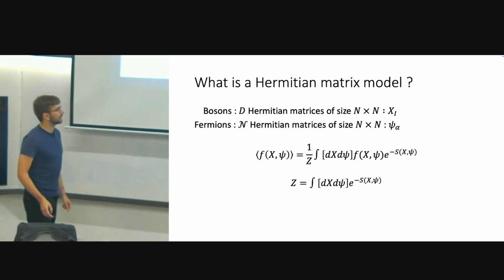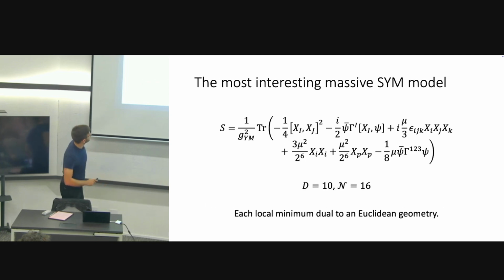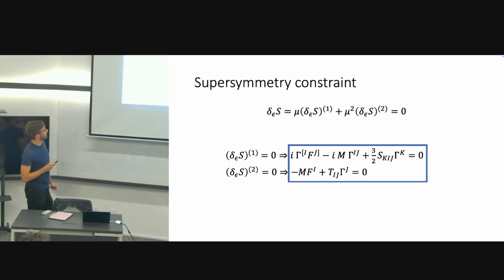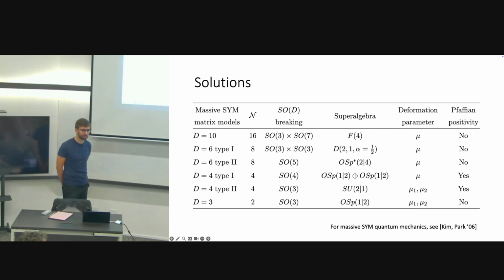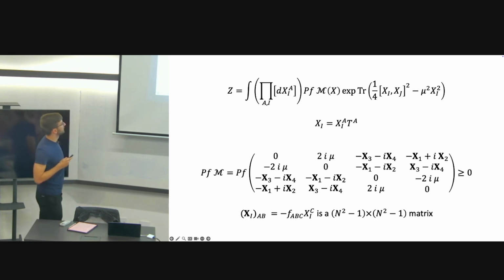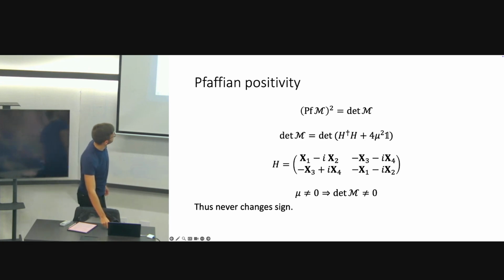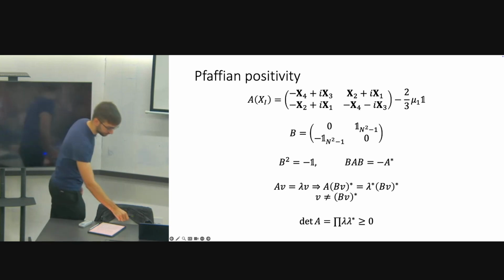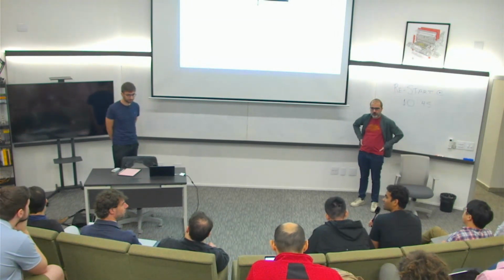Bootstrap 2025 - Day 5 - Adrien Martina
ICTP-SAIFR - Perimeter
Bootstrap 2025

Speakers:
Adrien Martina: Massive deformations of supersymmetric Yang-Mills matrix models